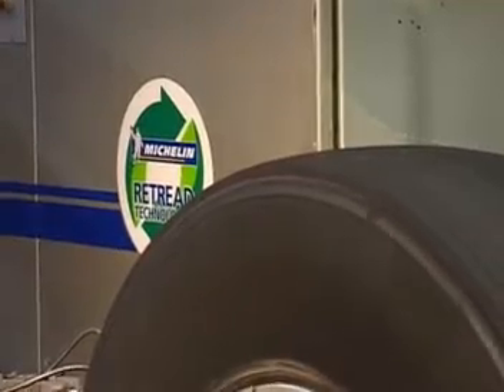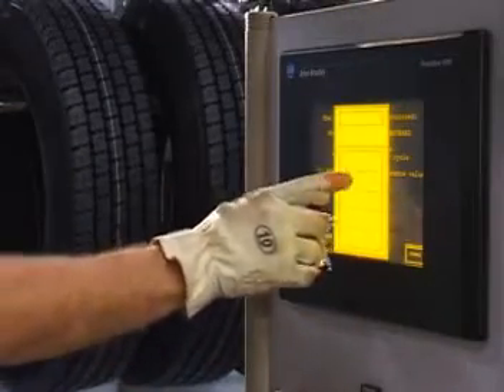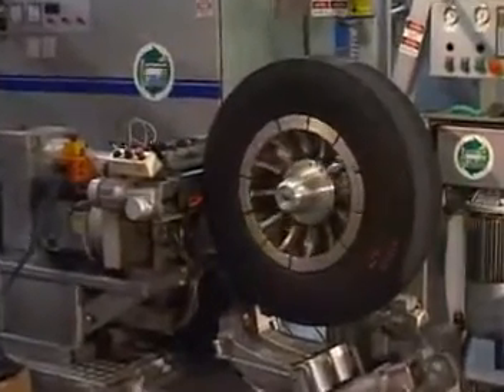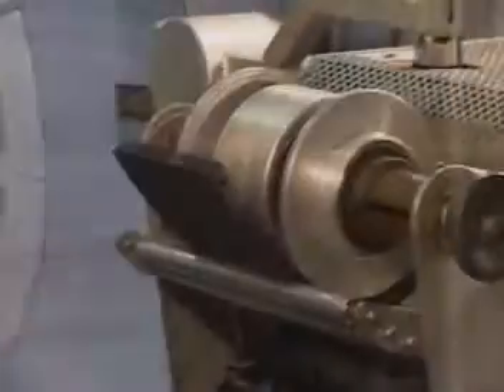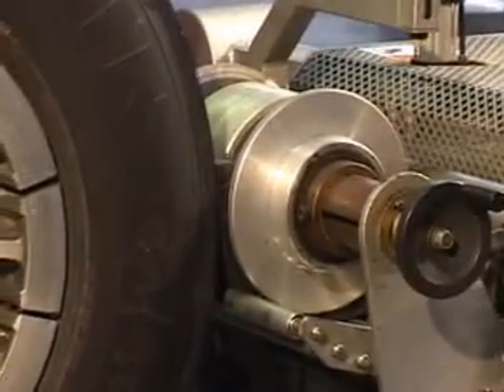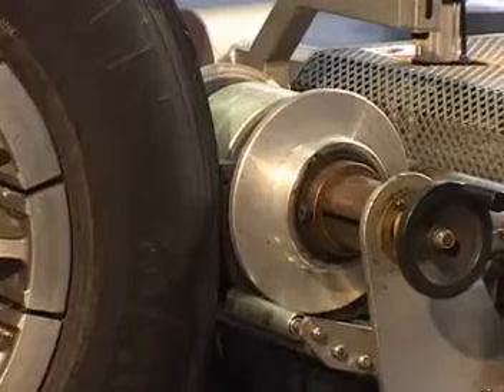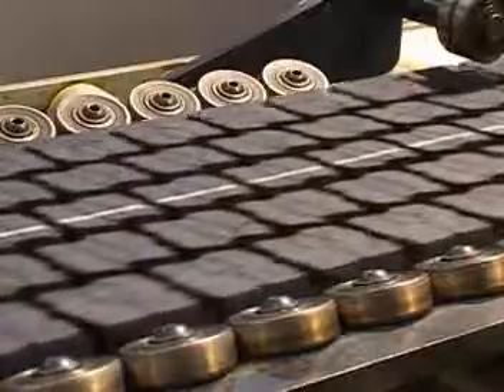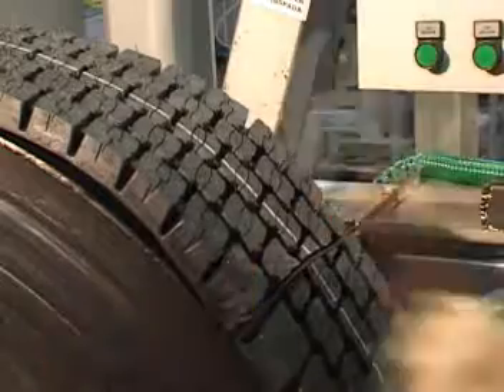MICHELIN BUILDING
Construcción

El sistema de extrusión MRT extrude una capa de caucho amortiguador caliente sobre el casco para lograr una excelente adherencia de la banda de rodadura al casco. El caucho amortiguador caliente rellena automáticamente las hendiduras e irregularidades, a la vez que forma una capa de adherencia ideal. El proceso MRT se vale de un sistema de construcción controlado por computadora, que permite un control electrónico de la capa de la banda de rodadura nueva. La computadora ayuda a reducir las variables de la construcción de la banda de rodadura.